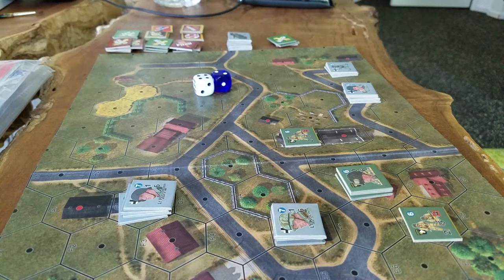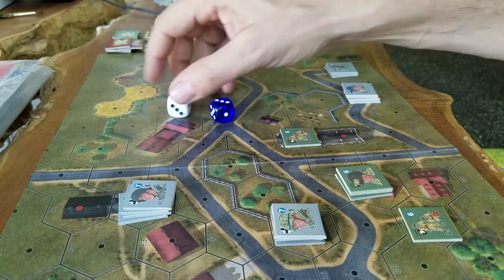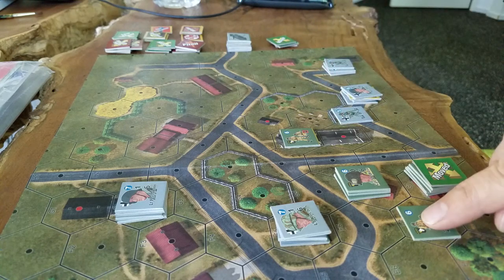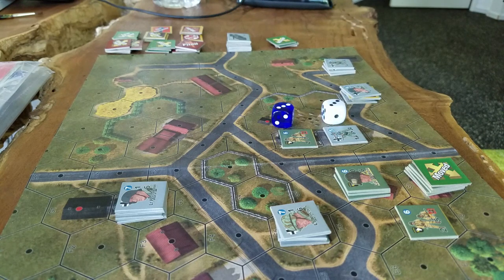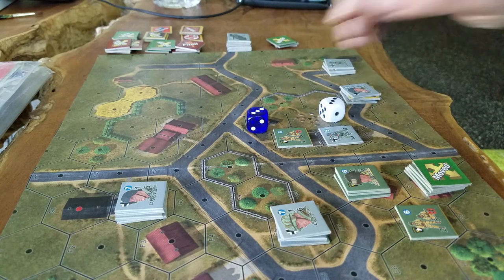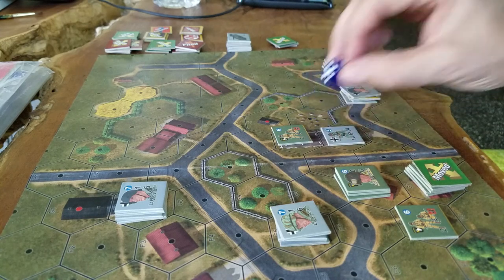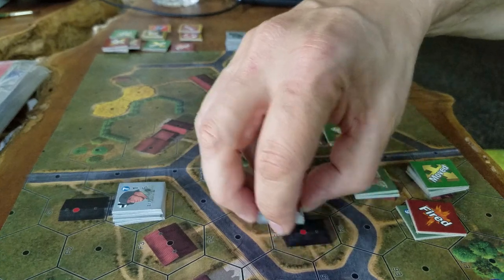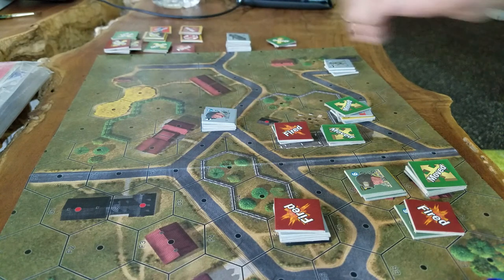LNL Demo Part 3